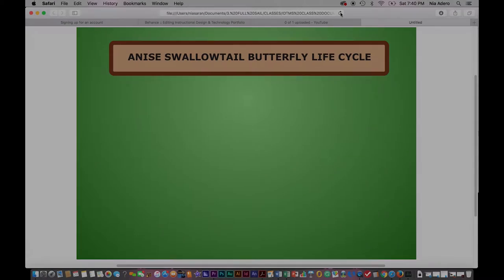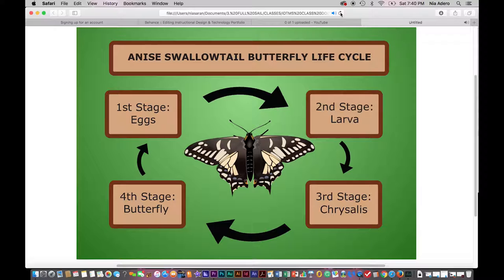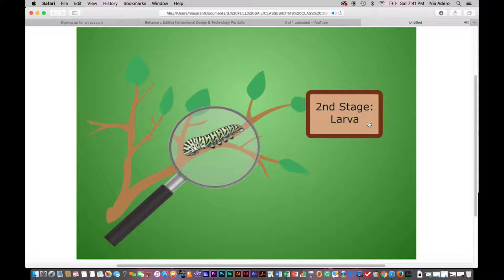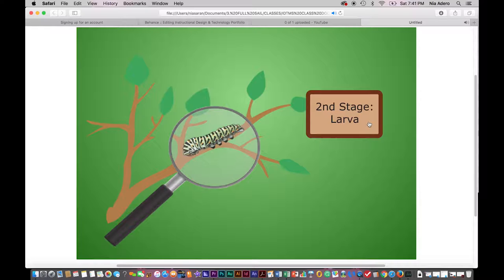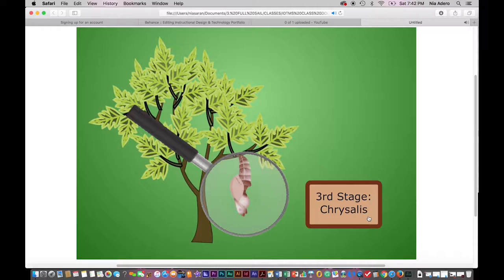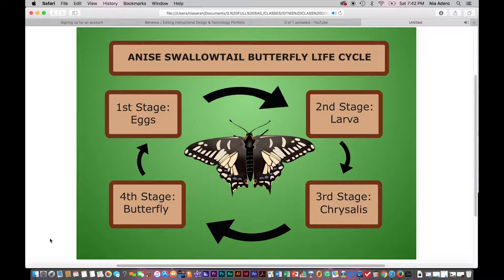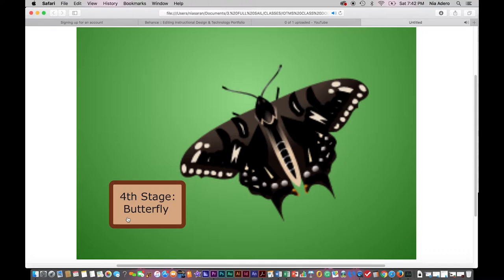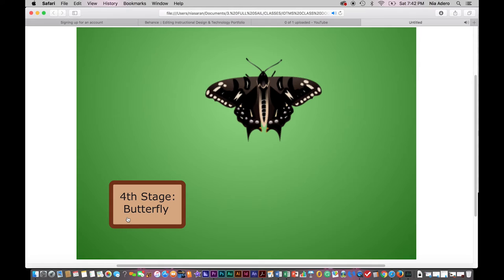Butterfly Life Cycle Interactive Animation (Screen Capture)